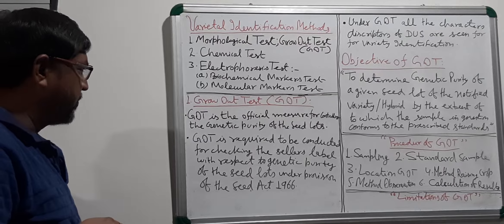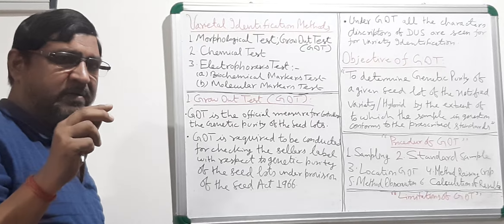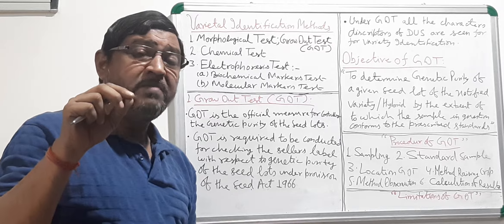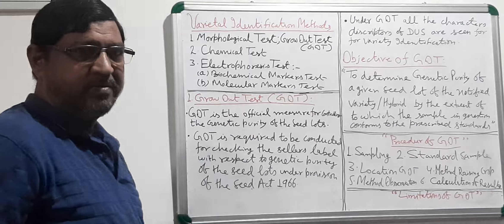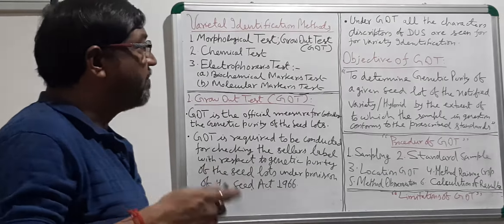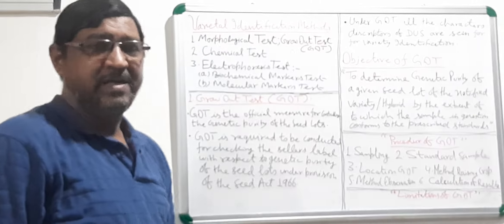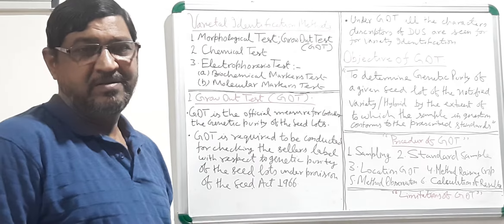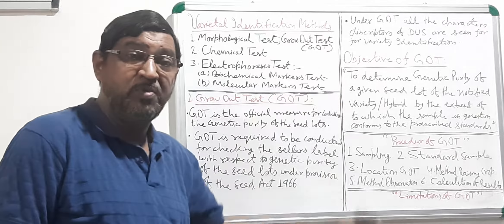Grow Out Test (GOT)-Part-1